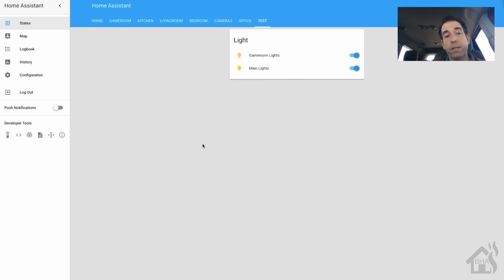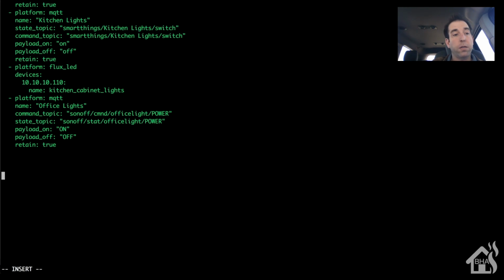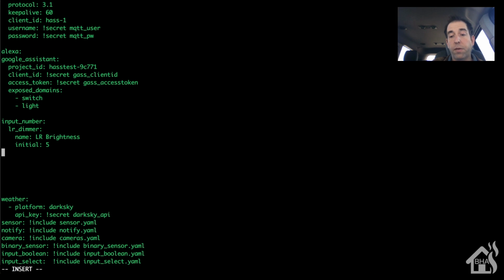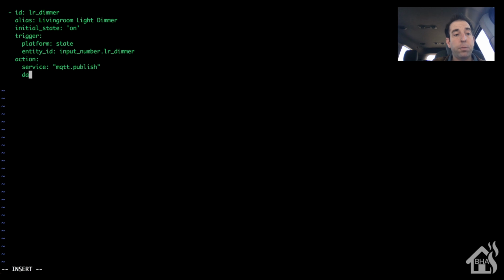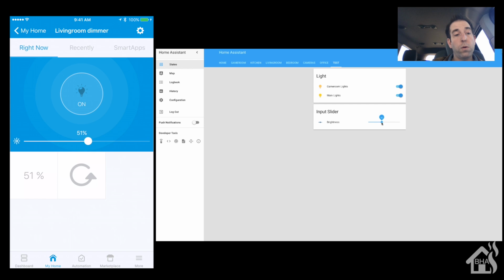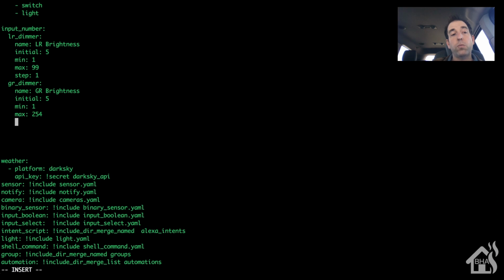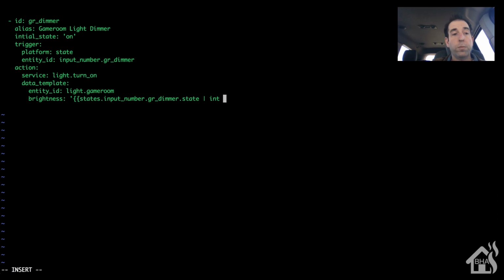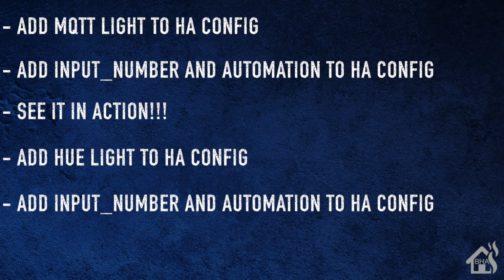How to add sliding bar to control dimming lights in Home Assistant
This video is a tutorial on how to add a sliding bar to control dimming lights in Home Assistant.

For starters i added a mqtt light to my configuration...

light:
  - platform: mqtt

Then i added the input_number and the automation...

input_number:
  lr_dimmer:
    name: LR Brightness
    initial: 5
    min: 1
    max: 99
    step: 1

automation:
  - id: lr_dimmer
    alias: Livingroom Light Dimmer
    initial_state: 'on'
    trigger:
      platform: state
      entity_id: input_number.lr_dimmer
    action:
      service: "mqtt.publish"
      data_template:
        topic: "smartthings/Livingroom dimmer/level"
        retain: "true"
        payload: '{{states("input_number.lr_dimmer") | round(0)}}'

Once those are added, we can restart home assistant for the changes to take.

sudo systemctl restart home-assistant.service

Now you should be able to test that new dimmer for that light.

If you want to add the second one, this is the config for that.

light:
  - platform: hue
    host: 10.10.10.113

input_number:
  gr_dimmer:
    name: GR Brightness
    initial: 5
    min: 1
    max: 254
    step: 1

automation:
  - id: gr_dimmer
    alias: Gameroom Light Dimmer
    intial_state: 'on'
    trigger:
      platform: state
      entity_id: input_number.gr_dimmer
    action:
      service: light.turn_on
      data_template:
        entity_id: light.gameroom
        brightness: '{{states.input_number.gr_dimmer.state | int }}'

Restart home assistant again for the changes to take.

Now you should be good to go.

If you have any questions, hit me up in the comments below.  Please let me know if there are any tutorials you would like to see.